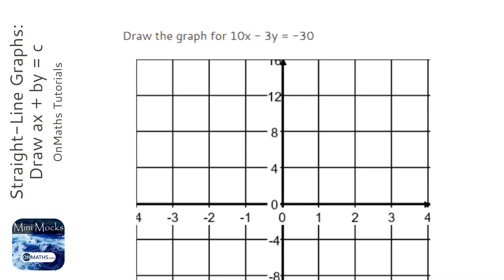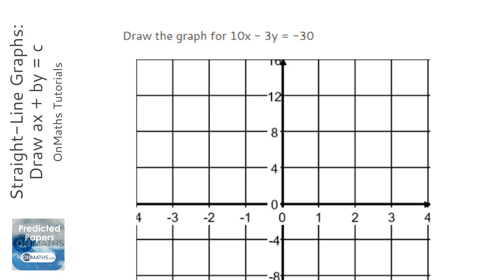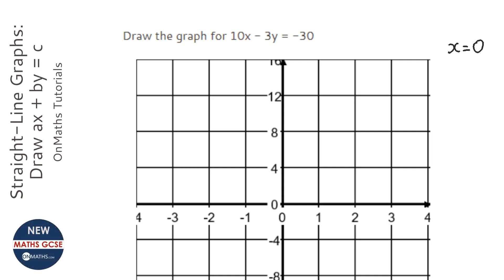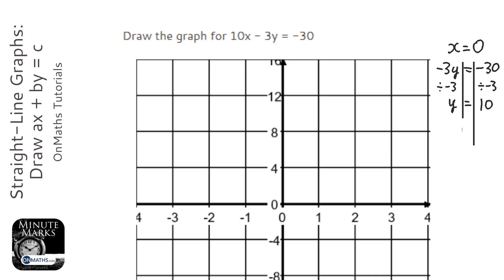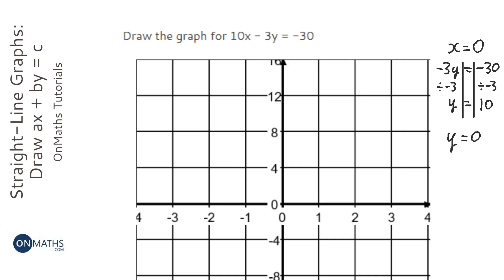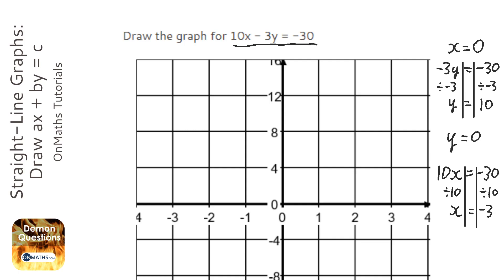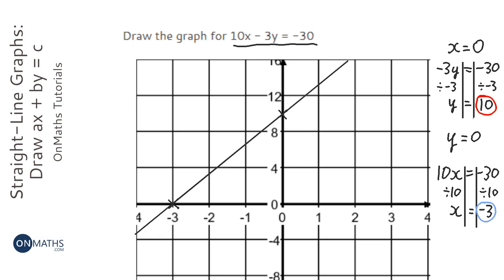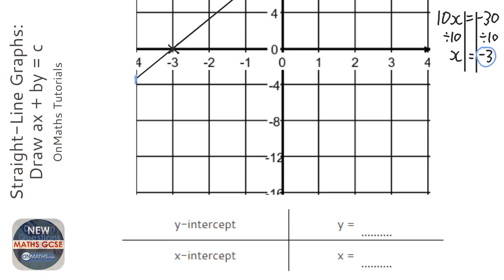Straight-Line Graphs: Draw ax + by = c (Grade 5) - OnMaths GCSE Maths Revision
Topic: Straight-Line Graphs: Draw ax + by = c